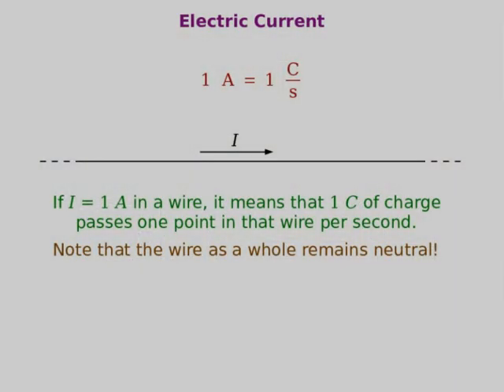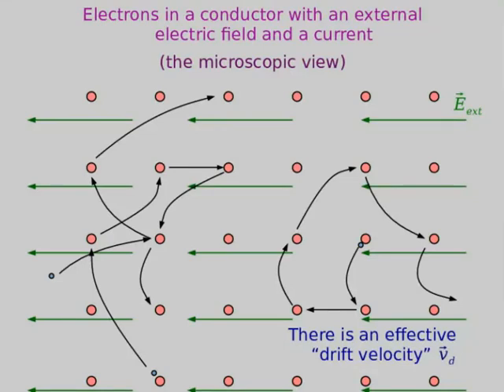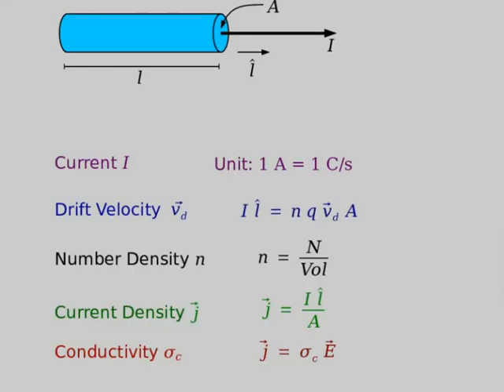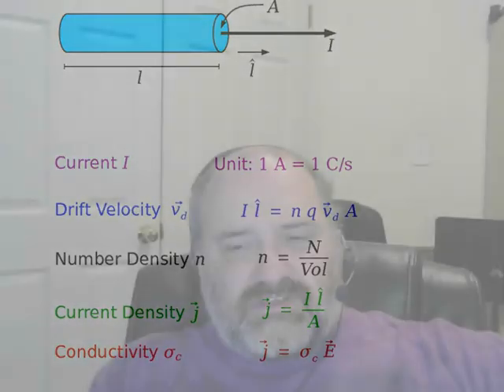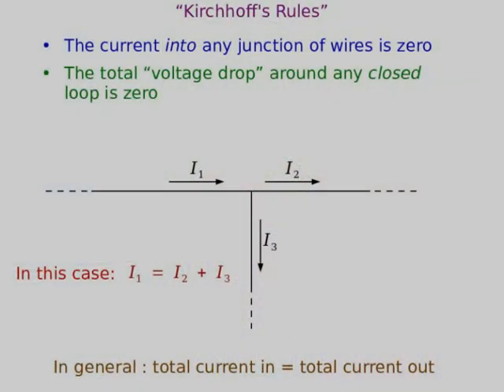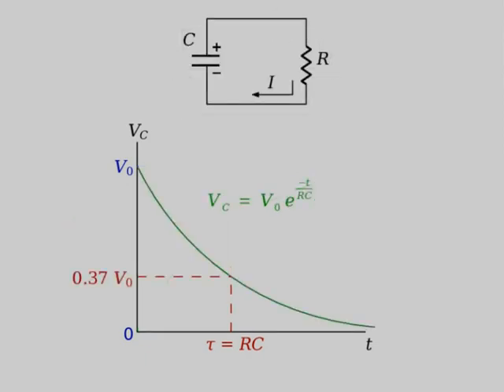Foundations of Physics: Lecture: Exam 2 Review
A summary of all the stuff that will be covered on exam 2, plus me working out problem 7 on Assignment 12.